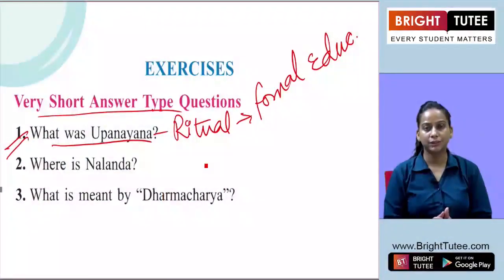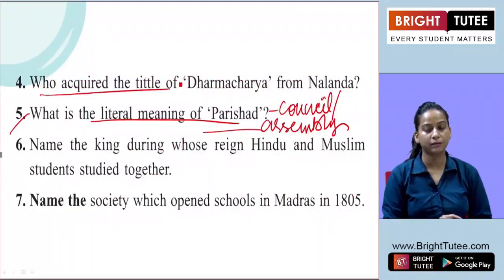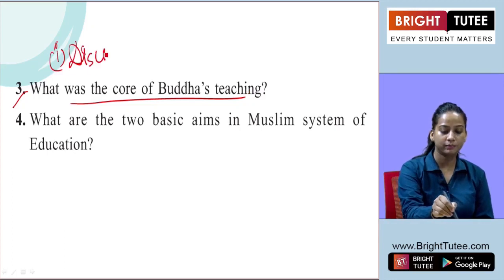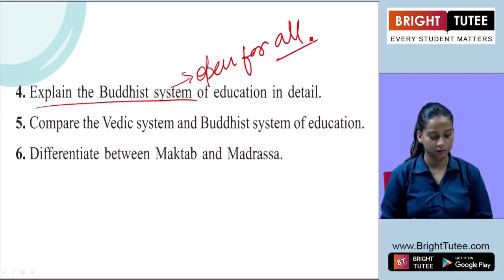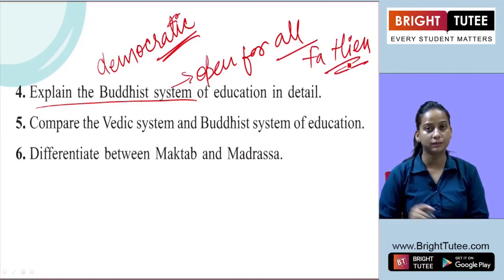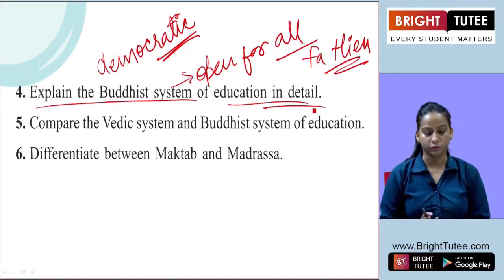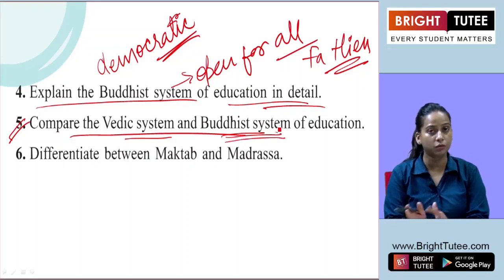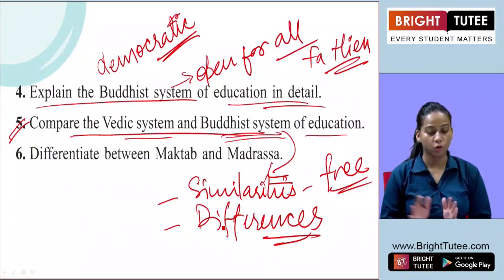1 2 Topic 2 Buddhist Education Part 2